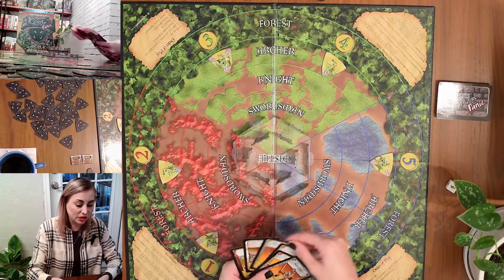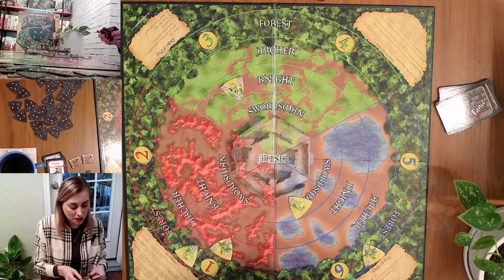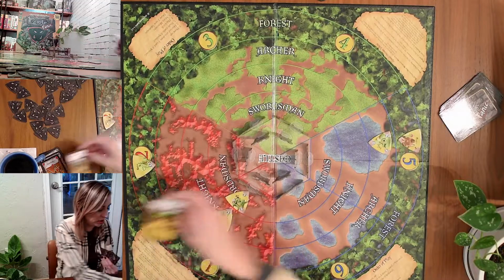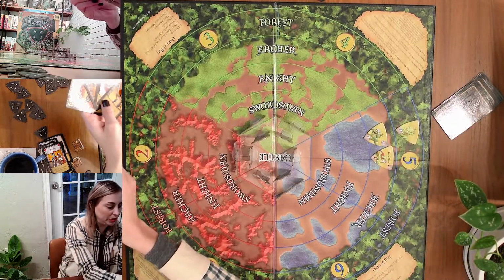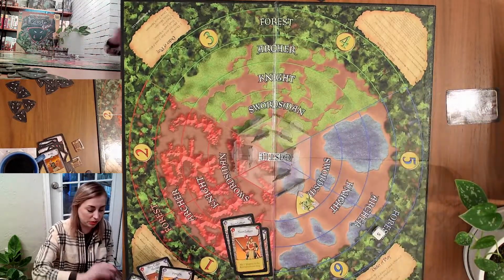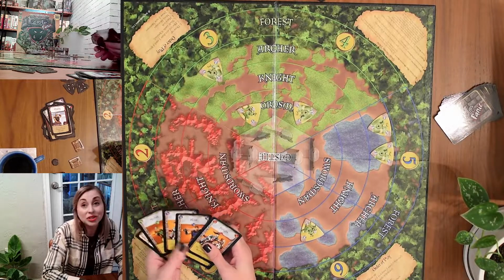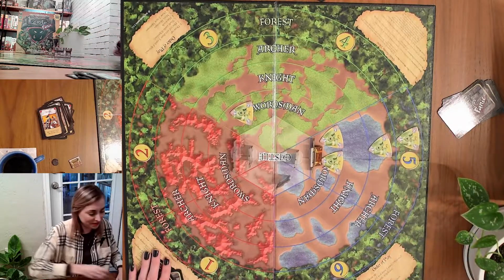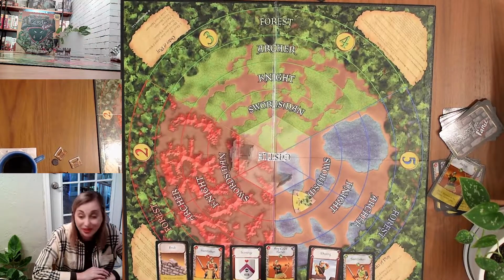Castle Panic - Solo Playthrough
Hello Everyone!

Solo Playthrough of Castle Panic, one of my most solo-played games!

BGG Ranking: 1160th
BGG Rating: 6.6/10
Complexity: 1.66/5
Players: 1-6
Playtime: 60 minutes

Plant Spotlight: Silver Satin Pothos

Baley

00:00 Intro
04:48 Gameplay
40:40 Plant Spotlight - Silver Satin Pothos